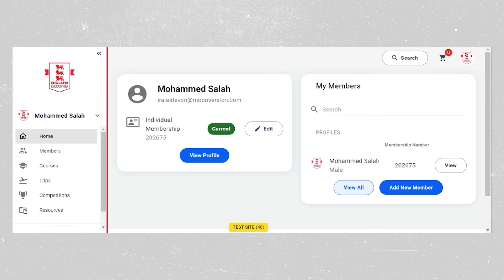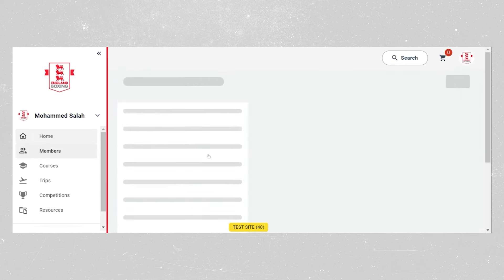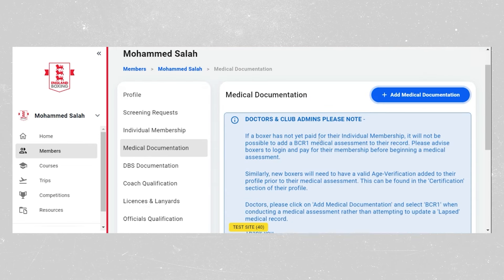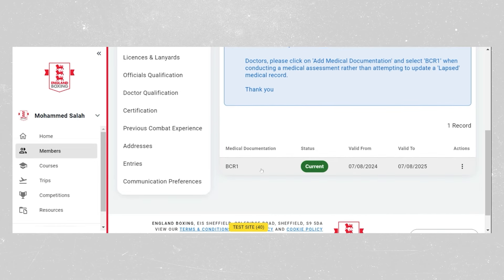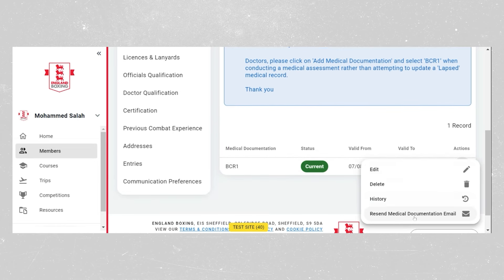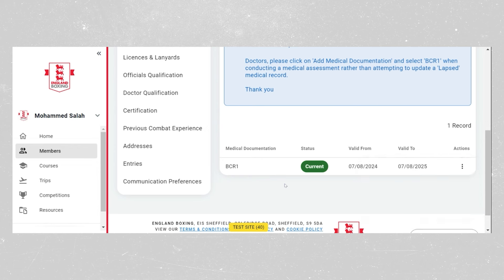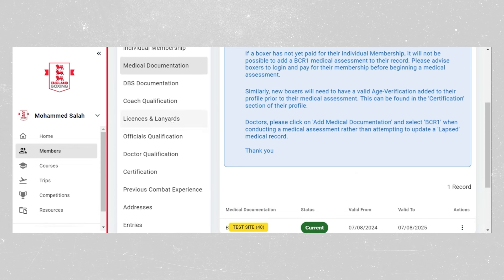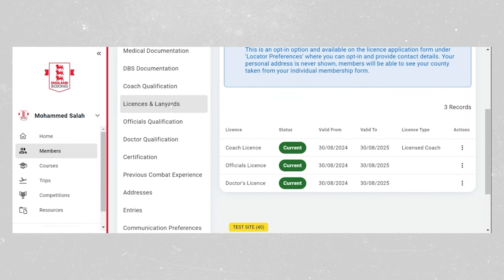How to Resend a QR Code Email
This video has been created as a guide for England Boxing's members to learn how to use the brand new Locker.